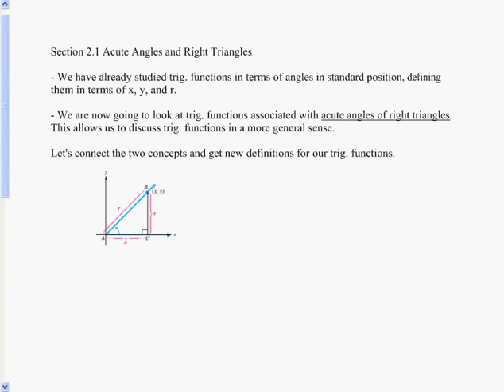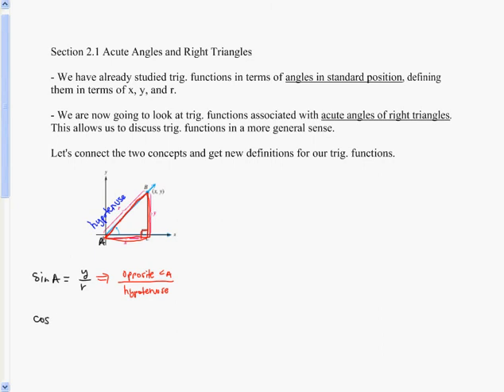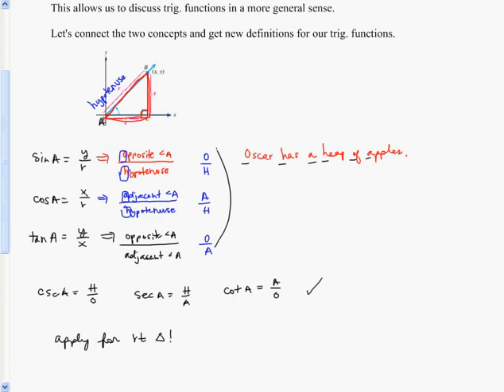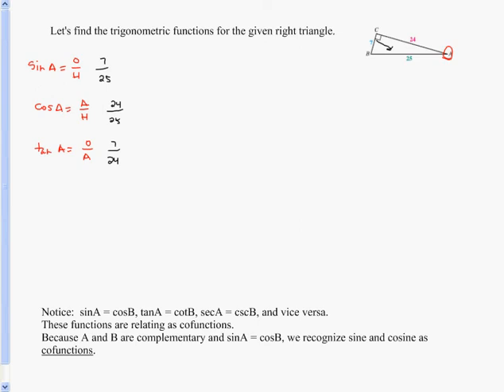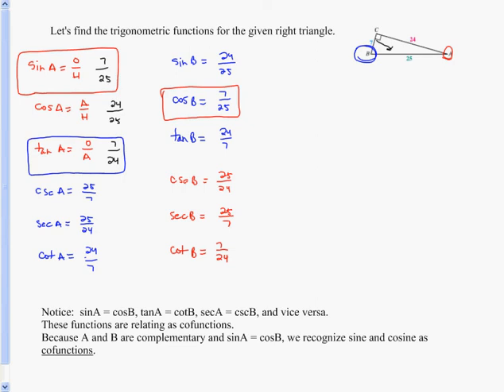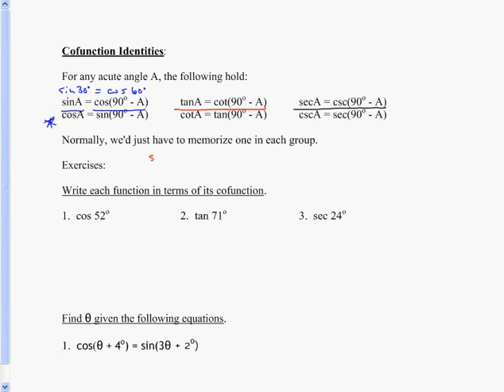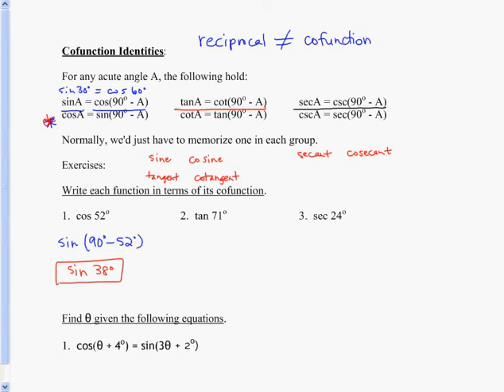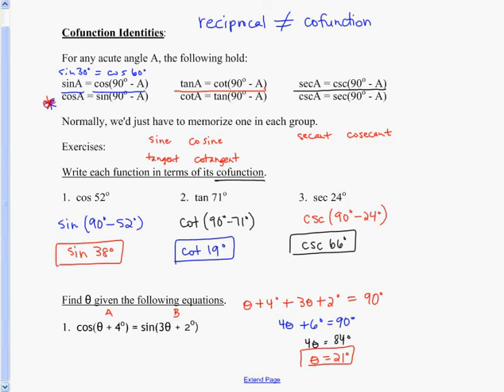Section 2 1 trig definitions based on right triangles